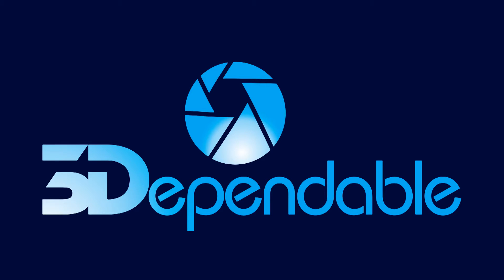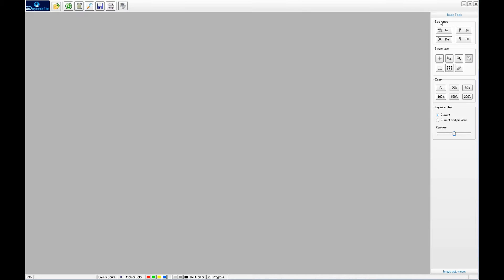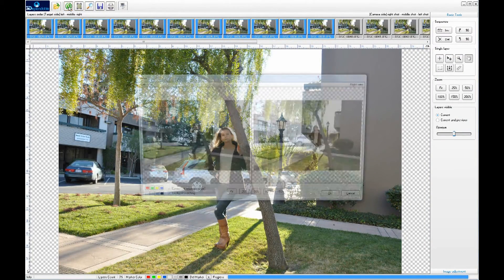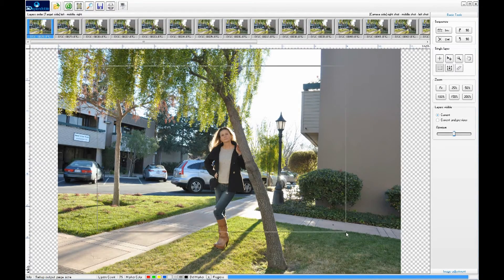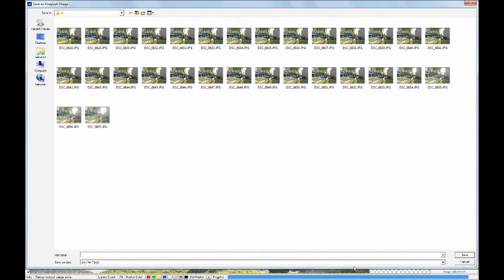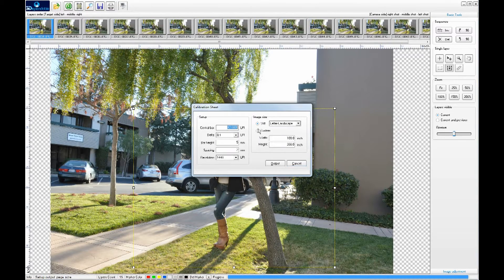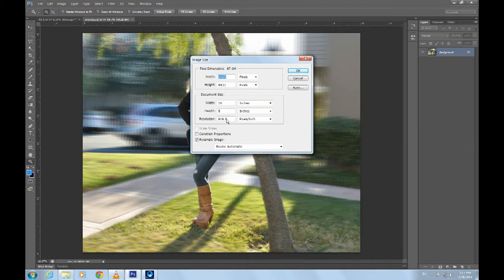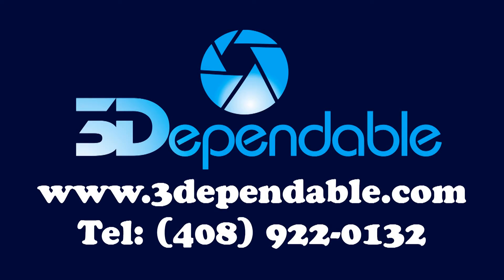3Dependable Lenticular Photo Producer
3Dependable Lenticular Photo Producer, part of the 3Dependable 3DLensProZipper, is a software for making lenticular printing extreme easy and fun. From the pictures taken from a slider track such as the 3Dependable Dolly, you can finish a typical lenticular printing project workflow in less than 15 minutes.  The 3Dependable Lenticular Photo Producer allows you to do

1. Pictures Alignment
2. Pitch Test
3. Interlacing, and
4. Enhanced Printing

all within an integrated software environment.